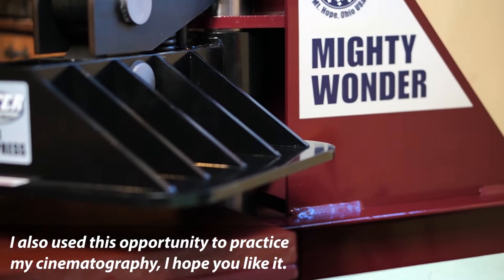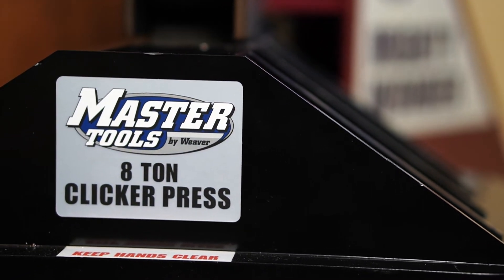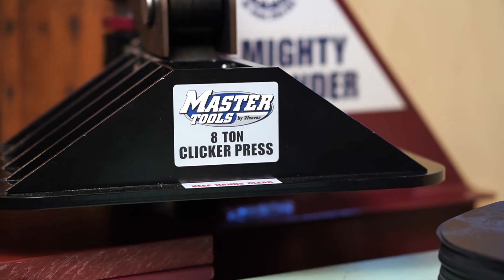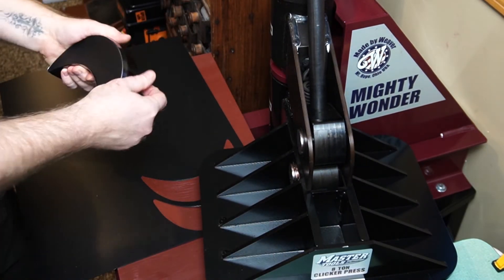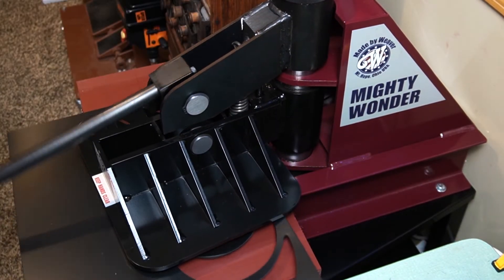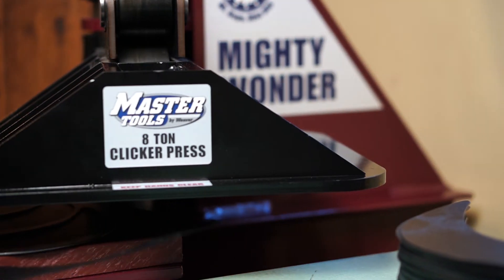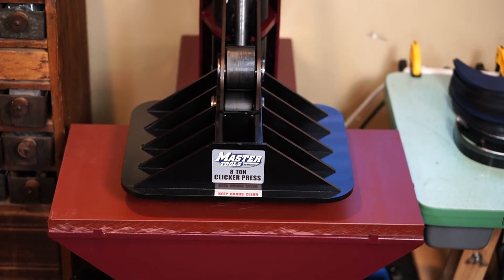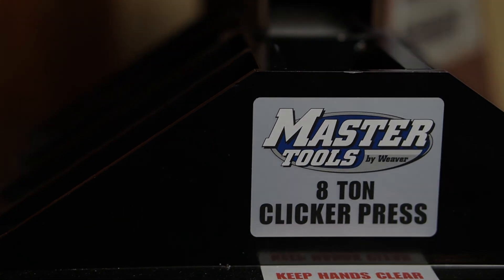Weaver 8 ton Clicker Press Review, Mighty Wonder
Best clicker press? My review of the Master Tools Mighty Wonder, Weavers 8-ton clicker press. I purchased this a few weeks ago and have been using it for a bit now. I just wanted to give some honest feedback. One thing I forgot to mention in the video was that the customer service was really good. I also took the opportunity to work on my cinematography skills a bit. I hope you like it.

Link to the Leather Crafters and Saddlers Journal website.
Use code TAB when purchasing a subscription for an extra free issue.
Thank you to "Weaver Leather" and the "Leather Crafters and Saddlers Journal" for sponsoring my channel. If you haven't checked them out, the Journals publication, or been to any of their shows, I highly recommend going to their web pages and taking a look! To get an extra issue added to your "Leather Crafters Journal" magazine subscription, use my initials TAB for the promotional code!

Under no circumstances will the video creator be responsible for damages, or anything else resulting from injury or otherwise. Use at your own risk.
This disclosure lets users know that anything that happens after following advice or using creators videos, patterns, or tools, on this channel
or anywhere else, is the responsibility of the viewer. This video content and patterns have been made available for informational and educational purposes only.